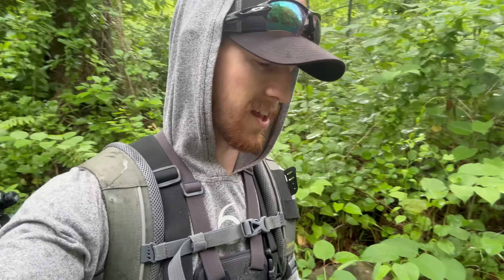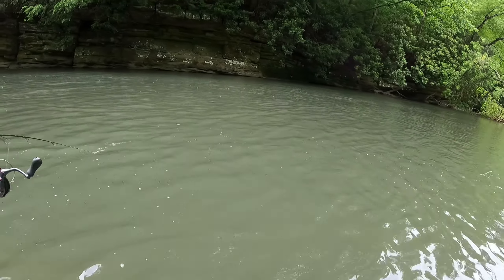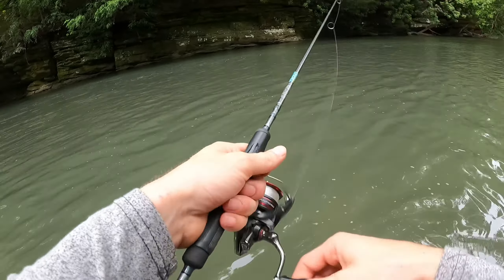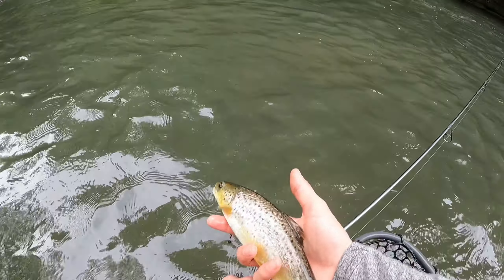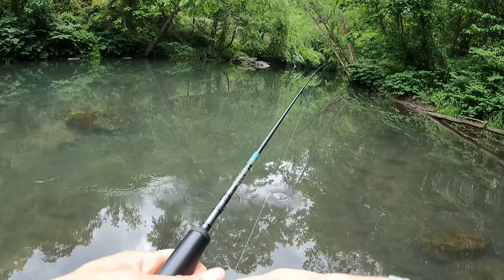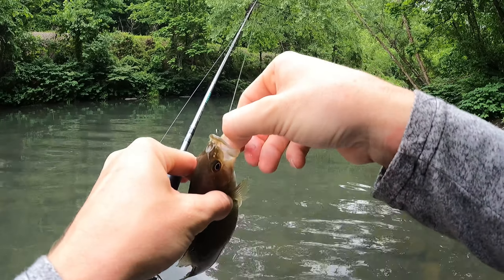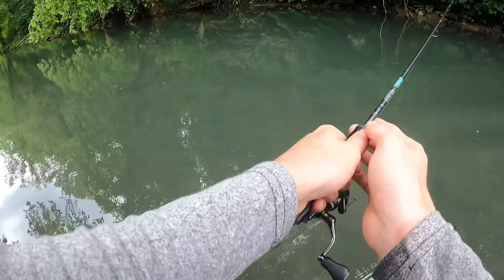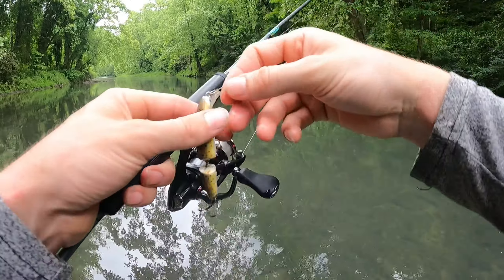Jerkbait Fishing for WILD TROUT! (Part 1)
Another video reminiscing about trout fishing. I recorded this one right before Summer and our heat wave. Tons of action up until losing my jerkbait then I struggle the rest of the day. Hope y'all enjoy!!